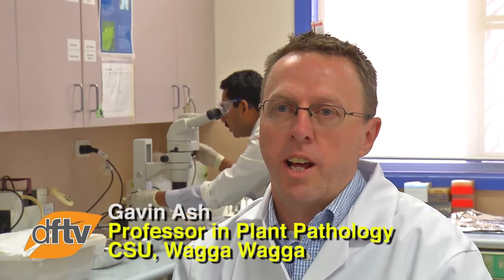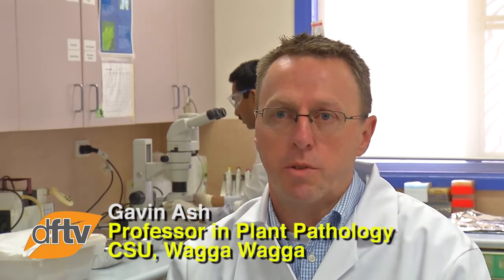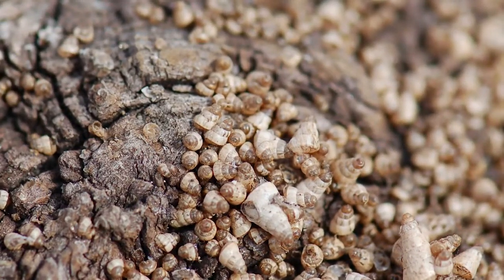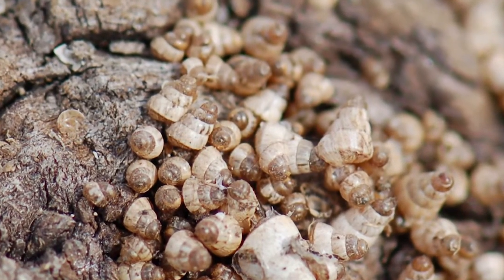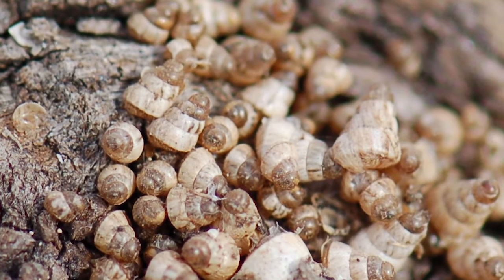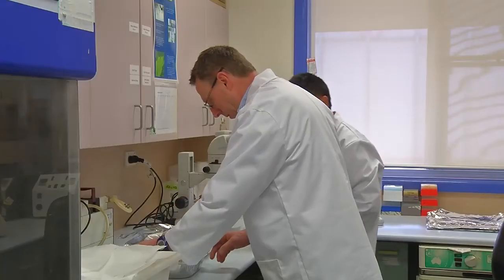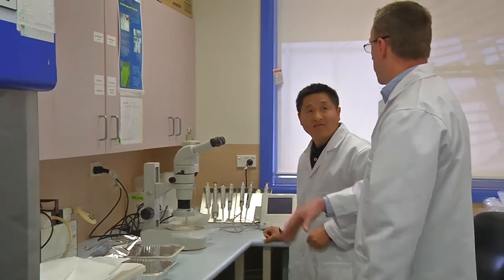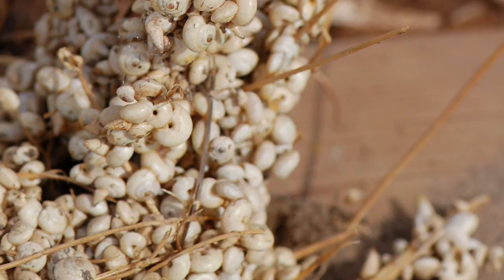Dr Gavin Ash CSU Wagga